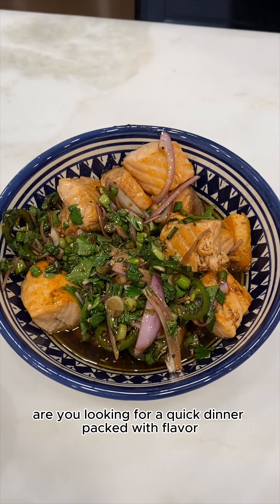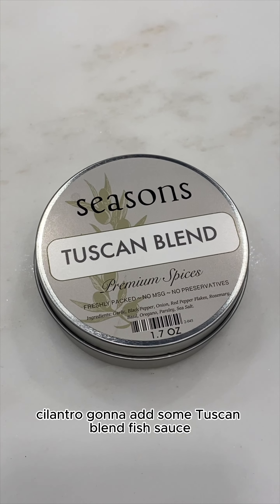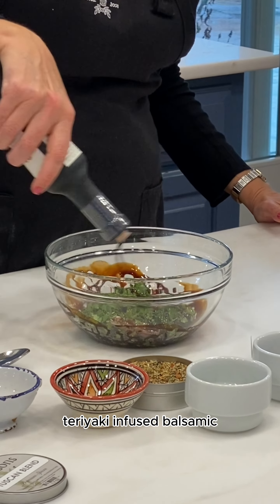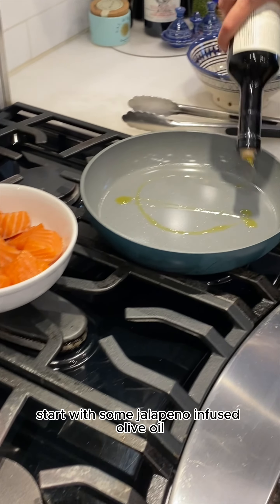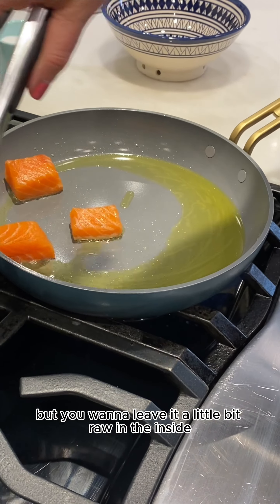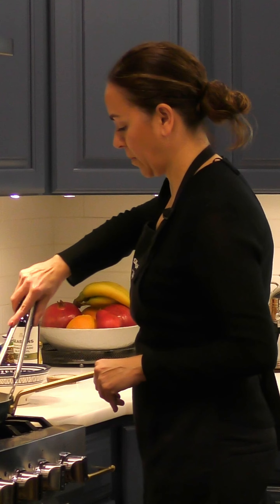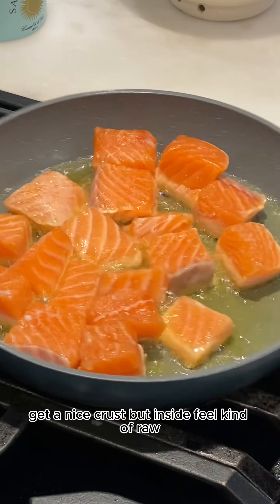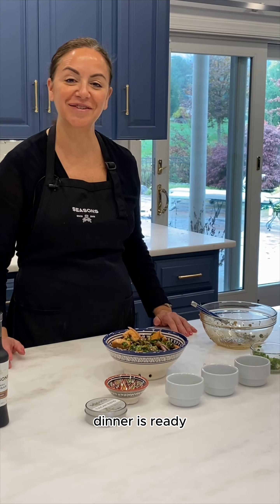Here is a quick, flavor-packed dinner in under 20 minutes!